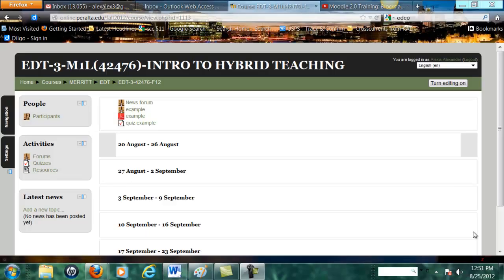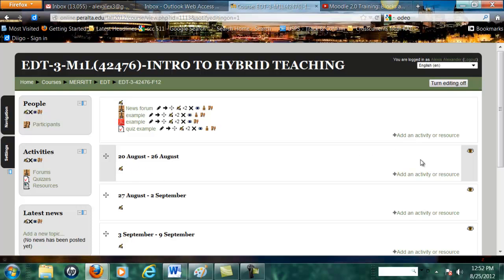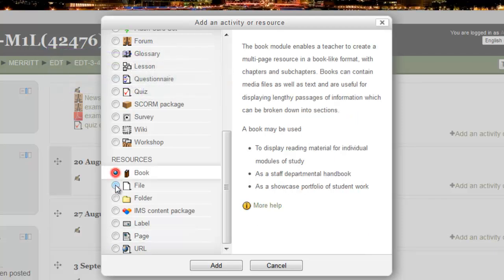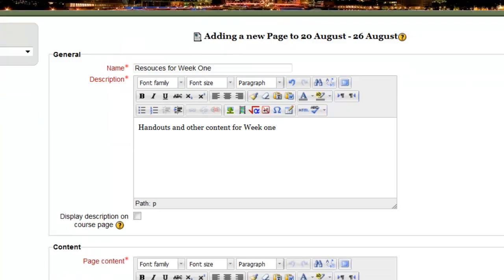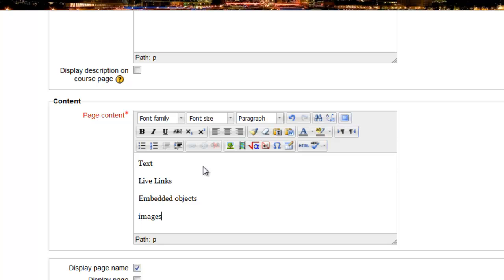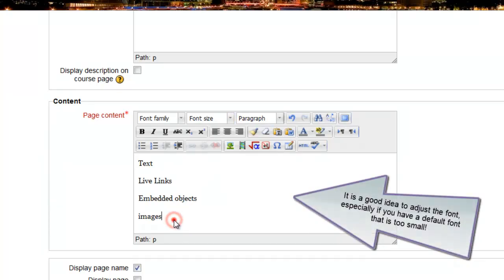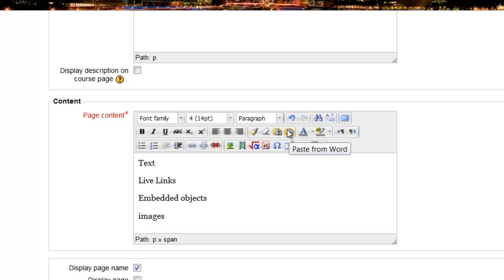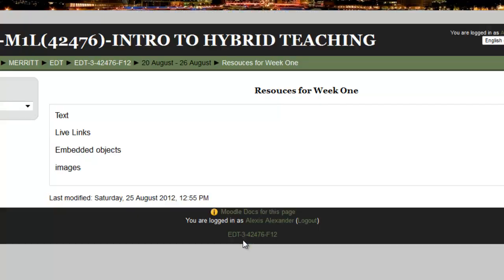Moodle 2.3 Create a Page in Moodle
How to create a basic page in Moodle 2.3